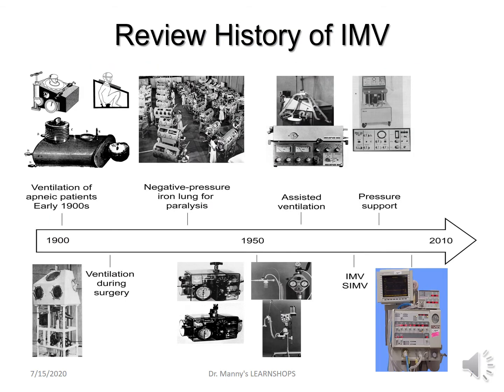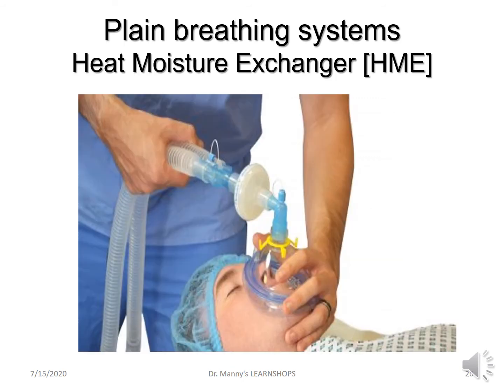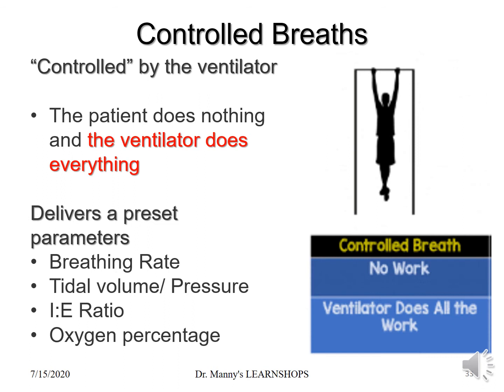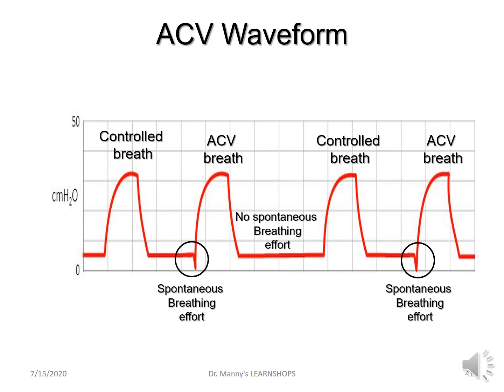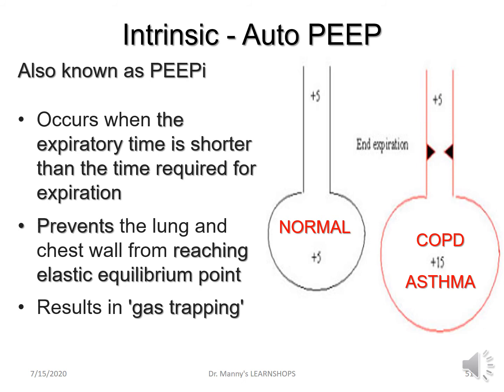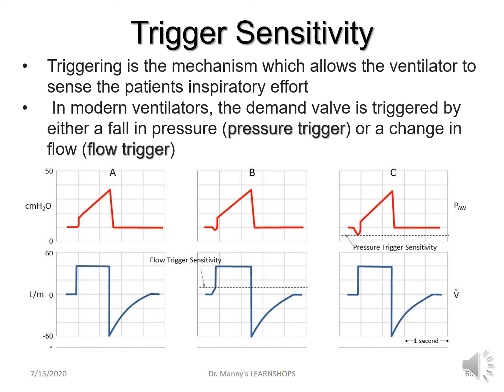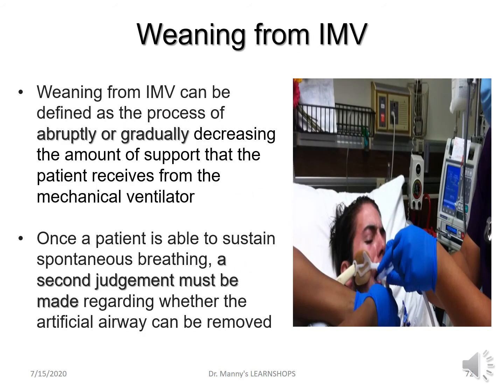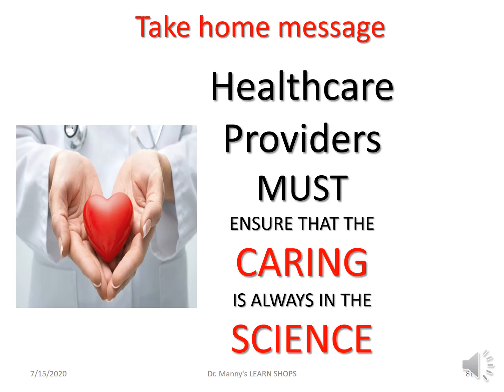Dr. Manny learn-shop: Invasive mechanical ventilation" Part 4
This audio lecture will explain the concept and rationale of invasive mechanical ventilation for healthcare professionals who care for patients in an acute care setting.